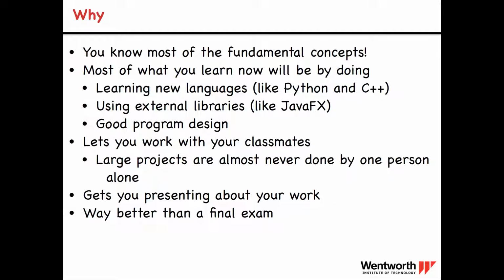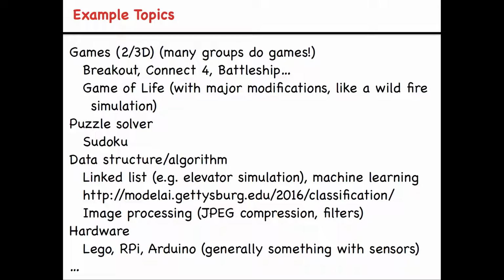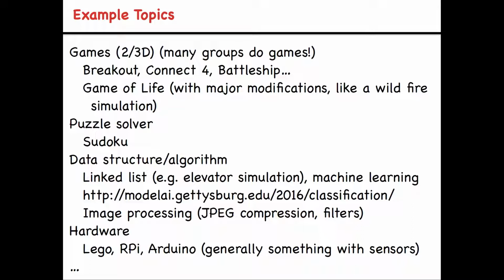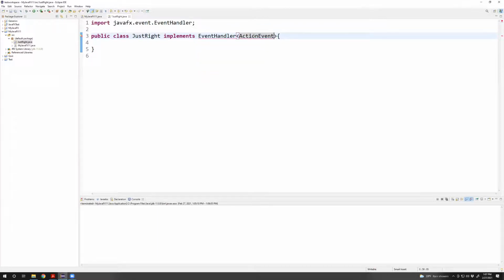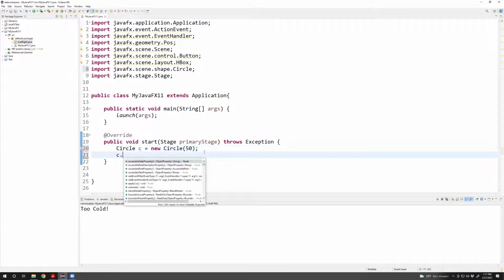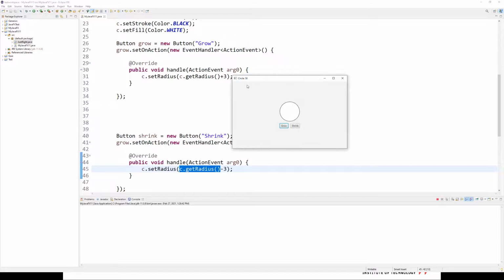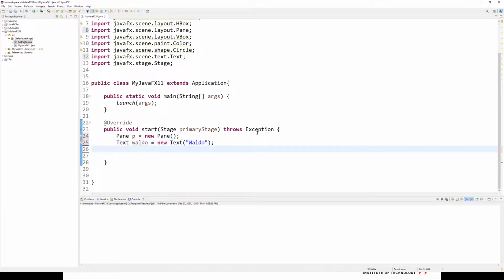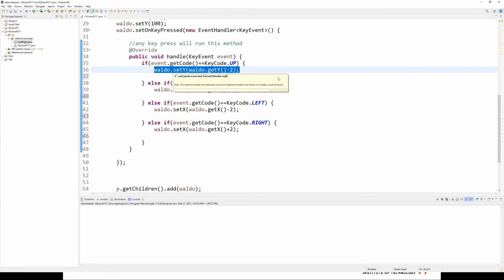Lecture 11 - JavaFX Event Driven Programming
The Event Driven Programming starts after the final project overview.